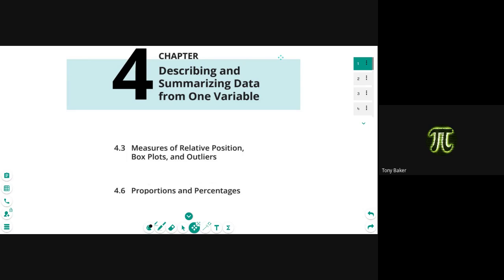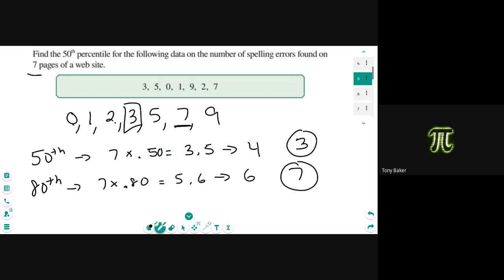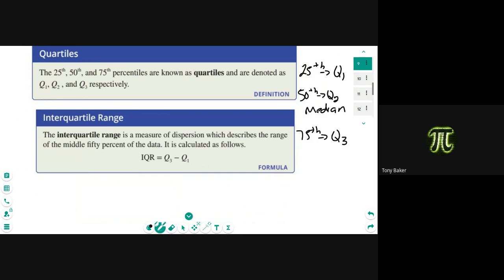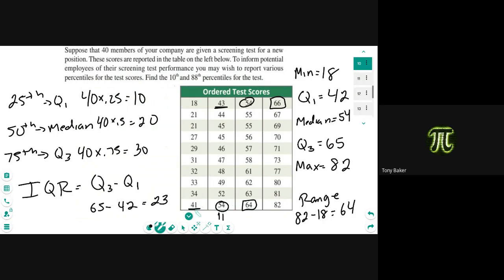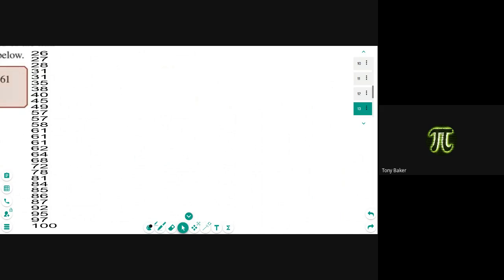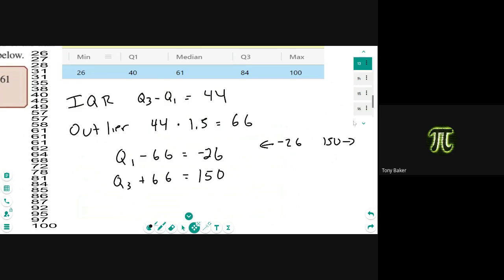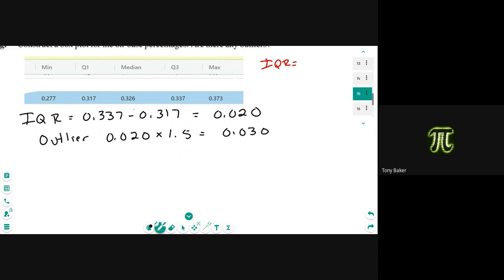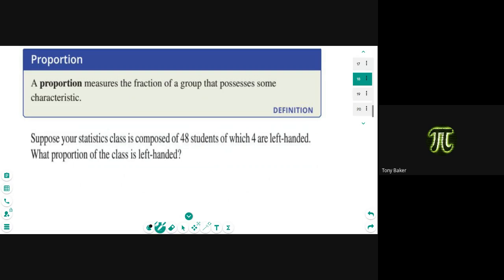Statistics Afternoon – 2024 09 25 Chapter 4-3 and 406